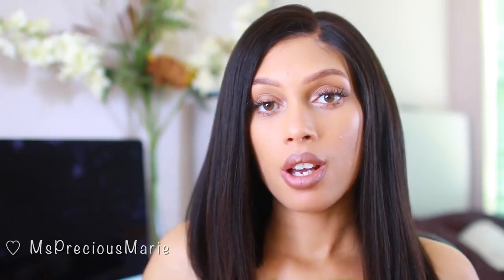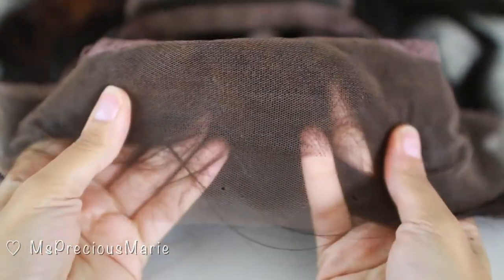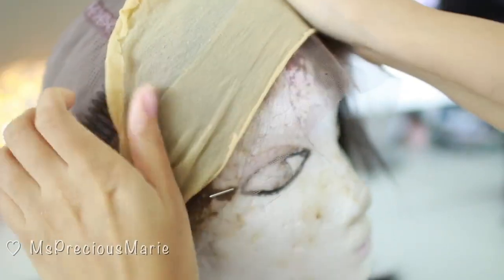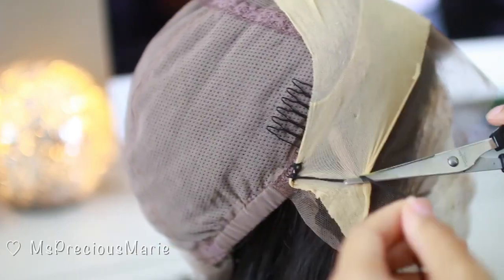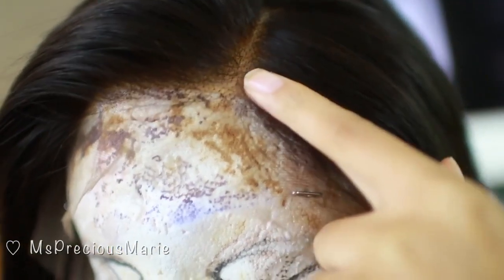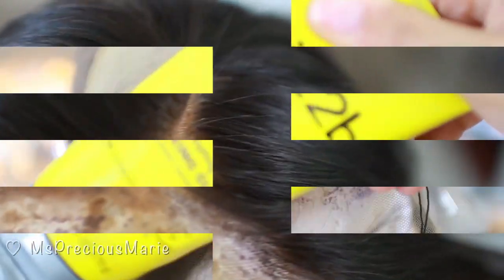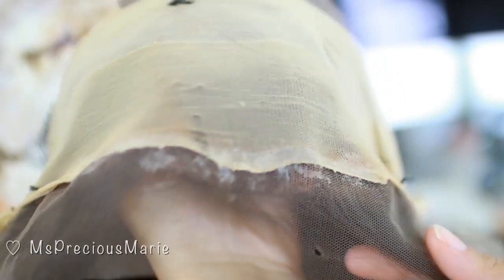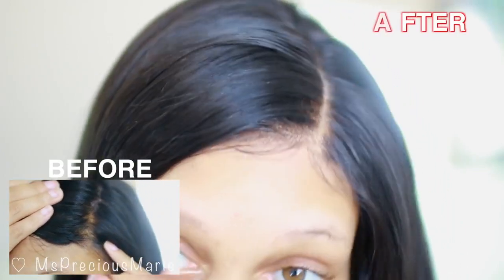How To HIDE LACE & Wig Cap Lace Wigs! {FAKE SCALP METHOD}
How to hide the lace/grids on your lace wigs to give a more natural "scalp like" realistic parting.